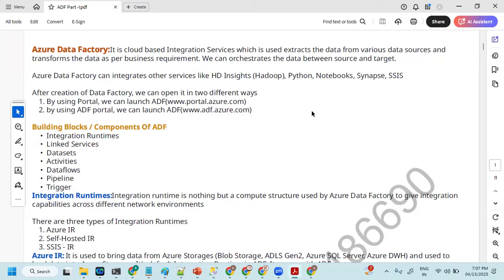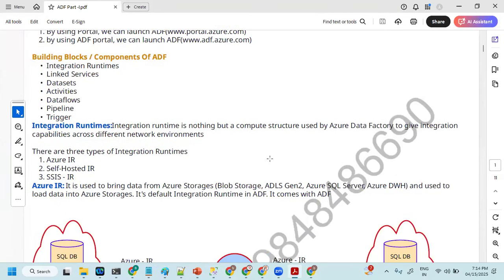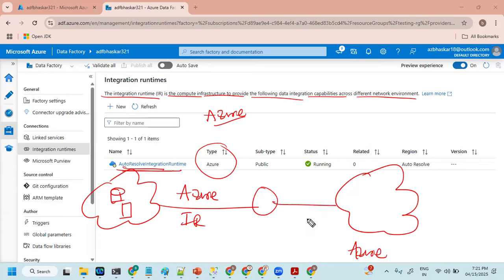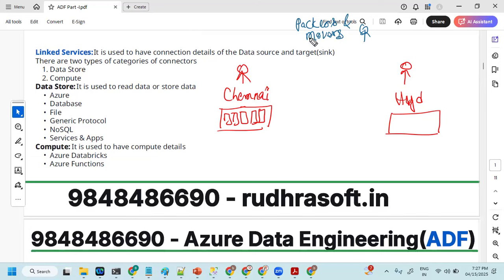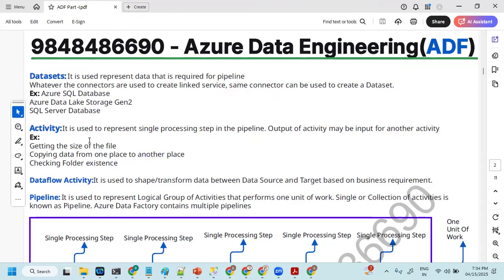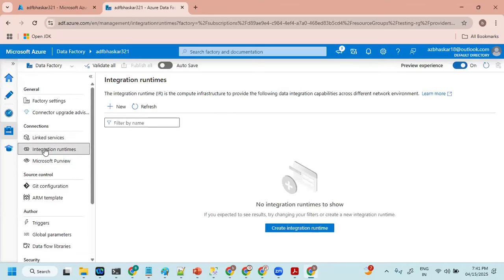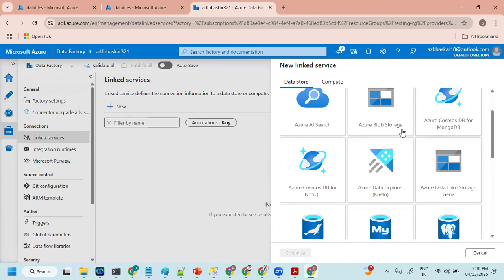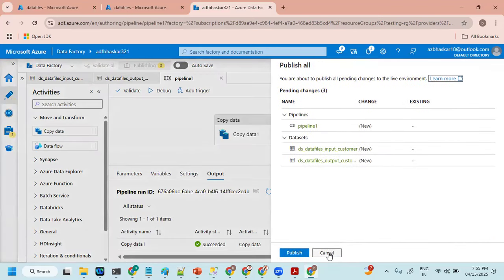Building Blocks of ADF